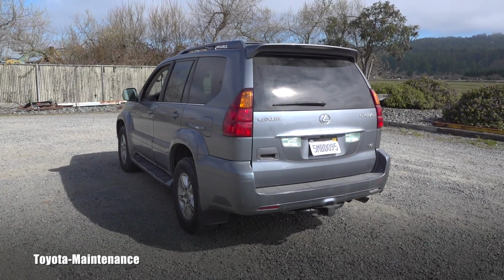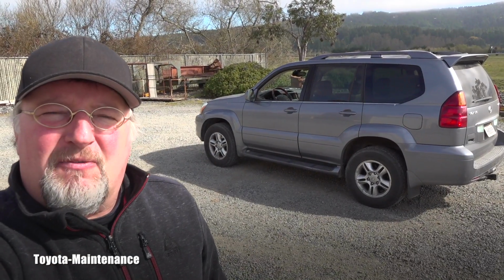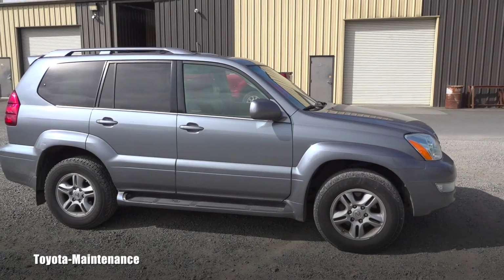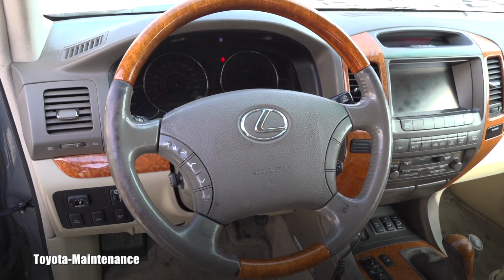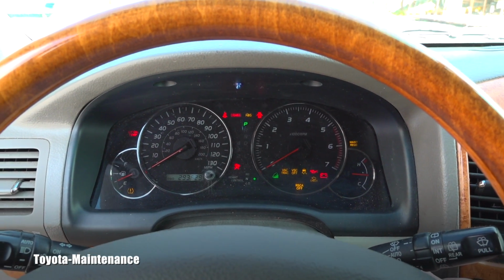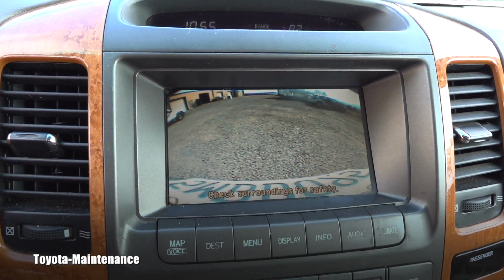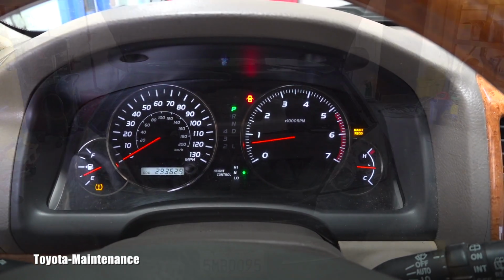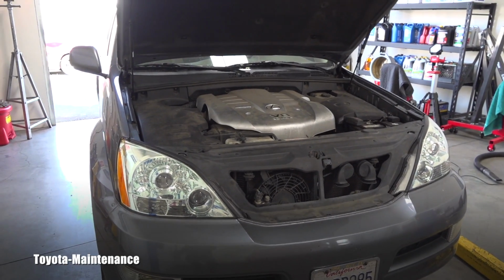Lexus RX70 with 300,000 miles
Old , high miles , and still looks good and drives great